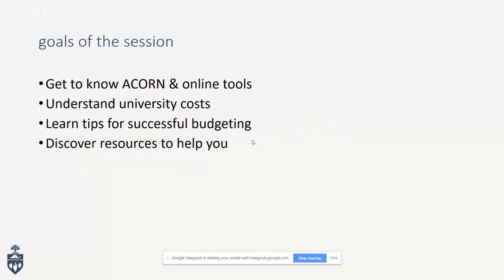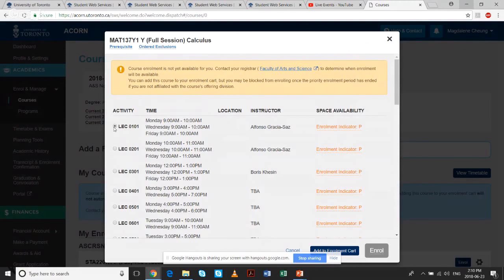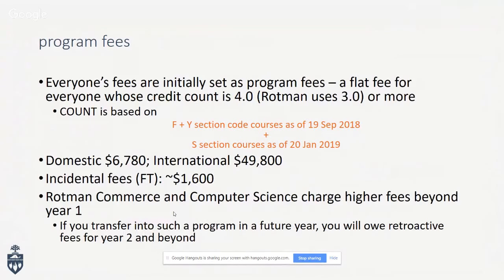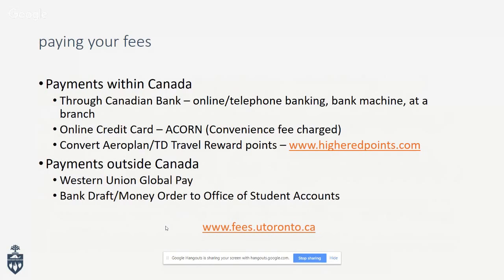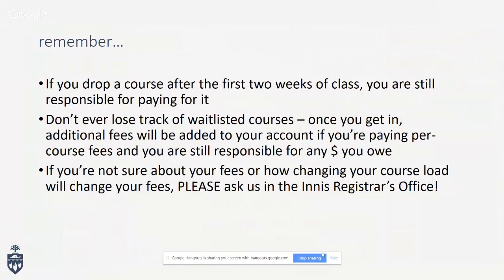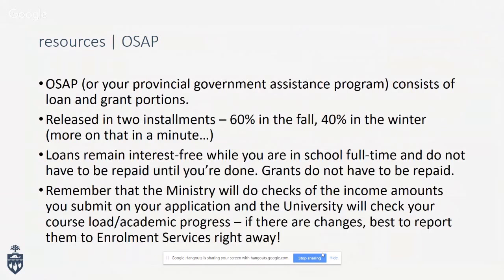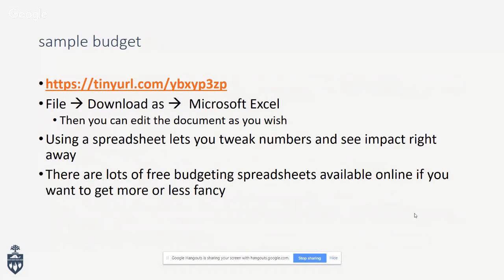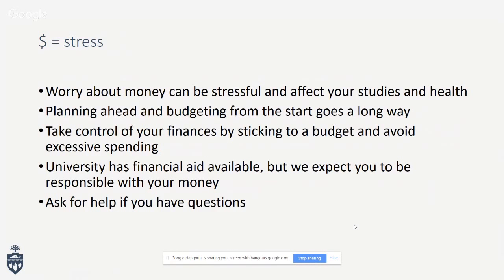Academic Orientation Session: Money Matter$ and Using Acorn